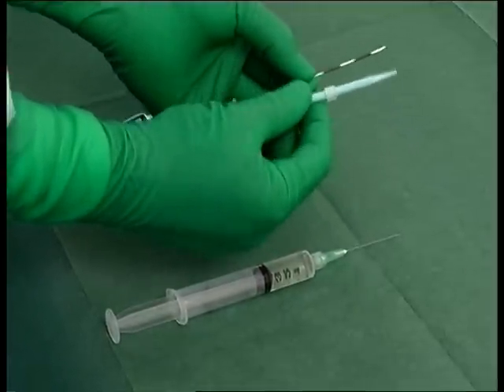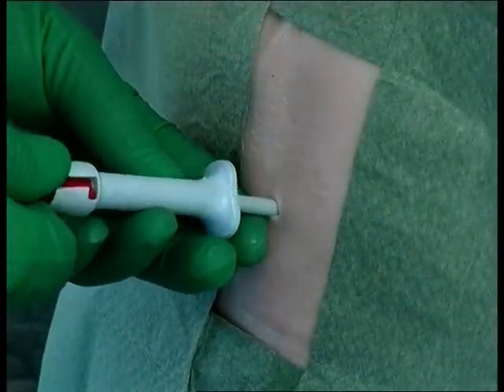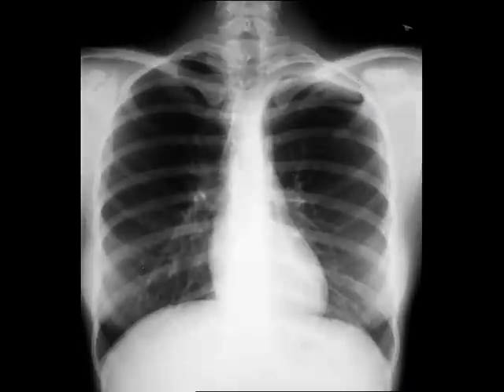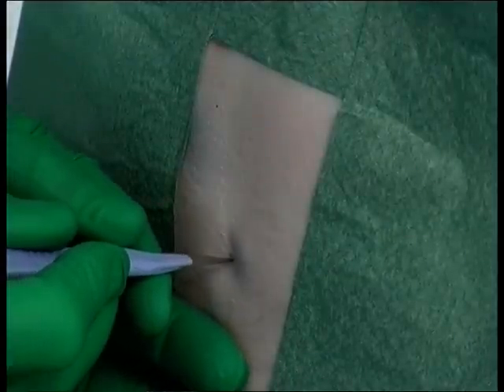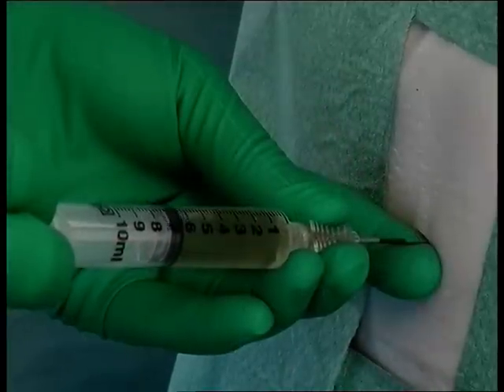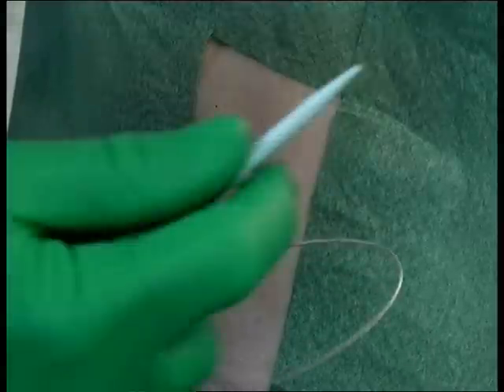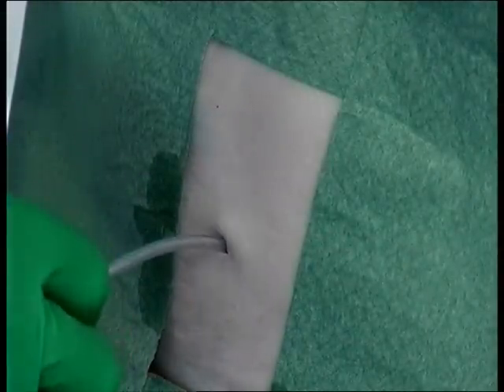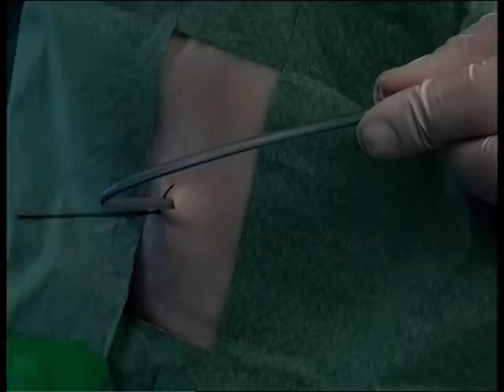Rocket Medical Seldinger drain